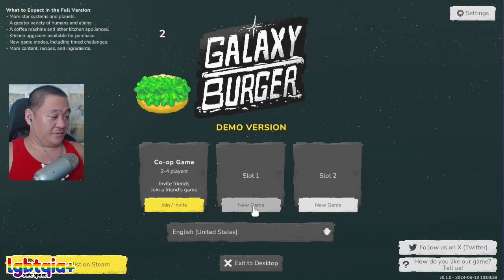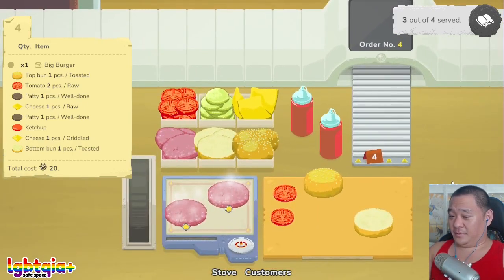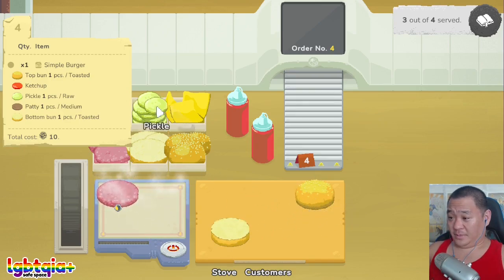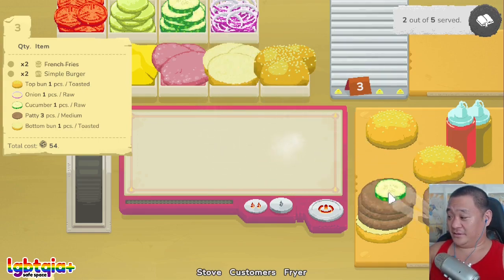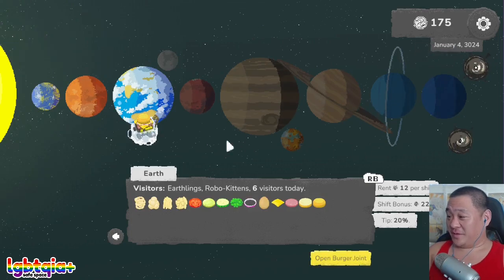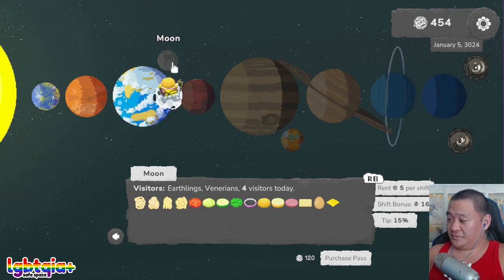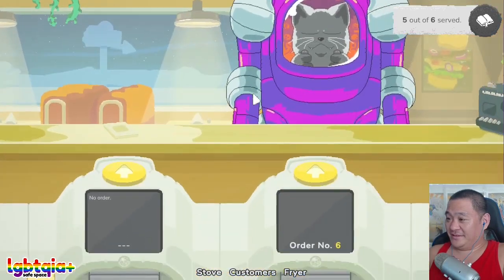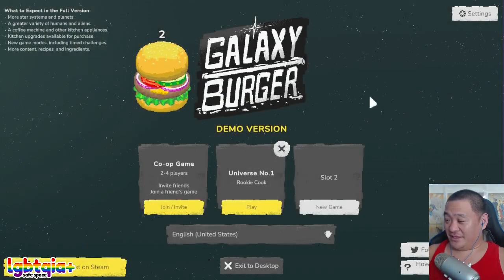Making Burgers for Kitties | Galaxy Burger (DEMO)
Galaxy Burger Demo stream archive, June 16, 2024.

Chat with me on BlueSky

Just Chatting and Break Music:
Provided by GameChops